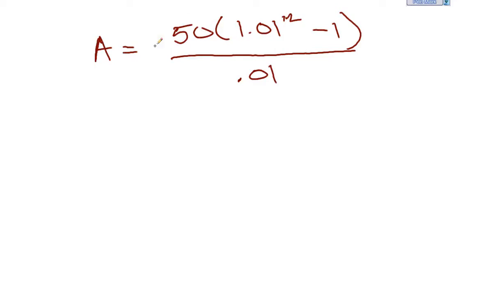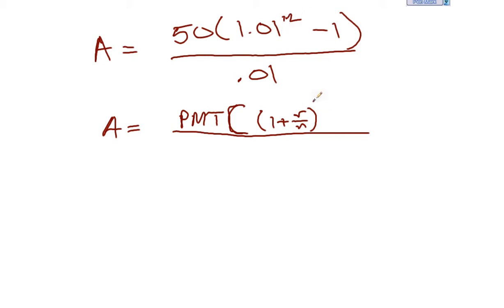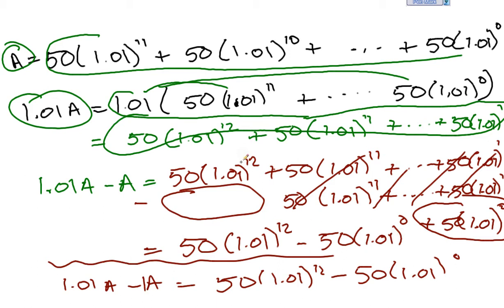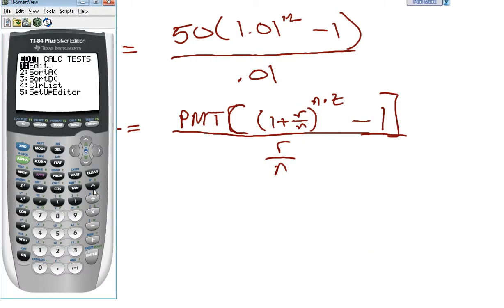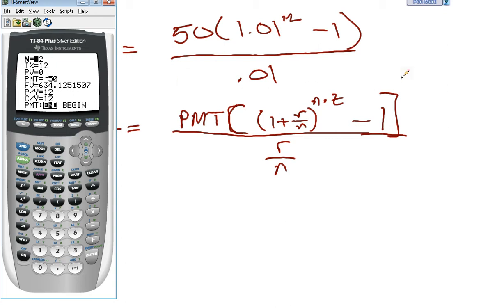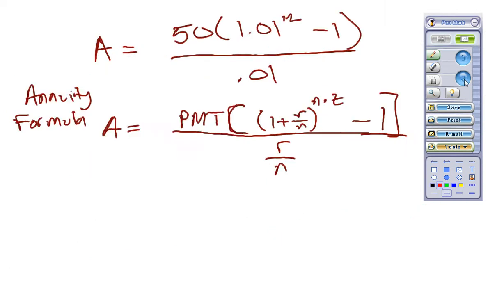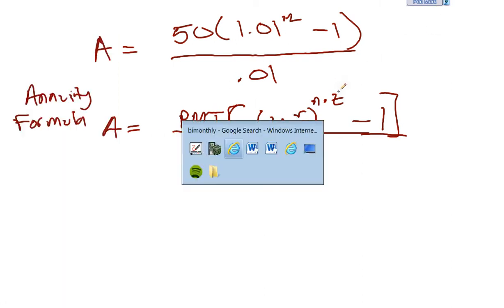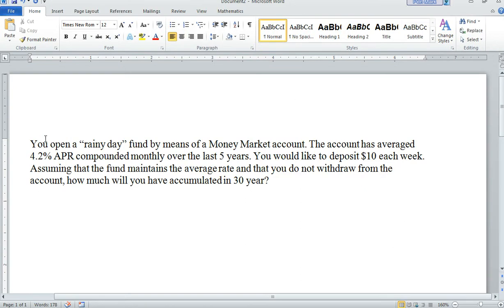Annuities (Part 3 of 5)